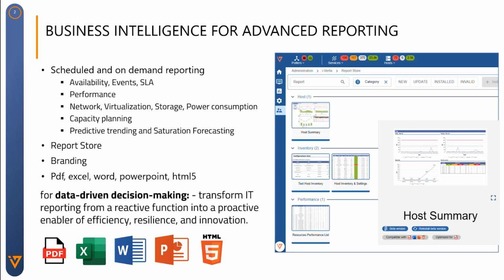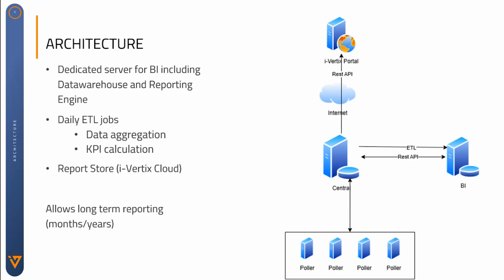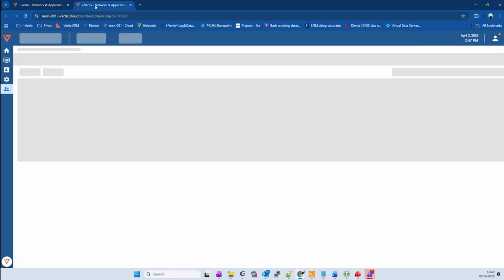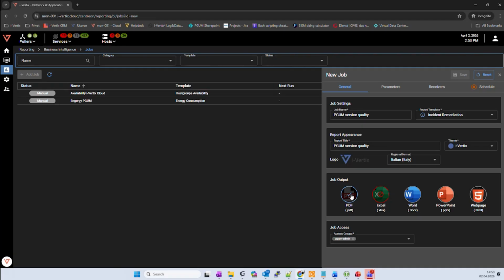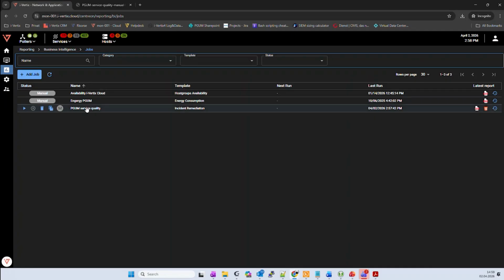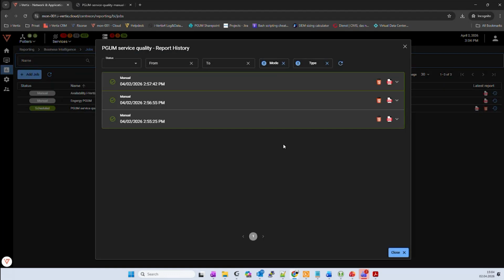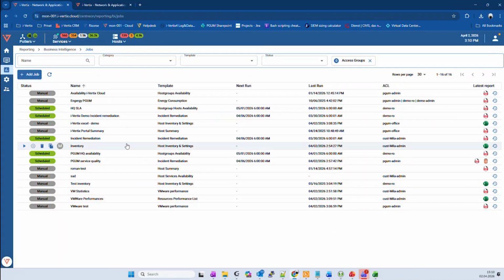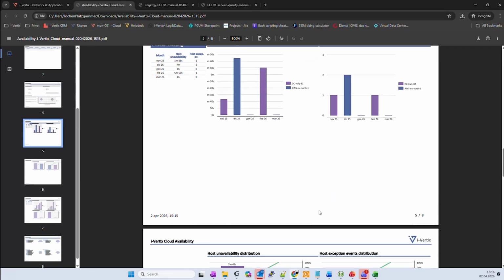i Vertix Academy # 6: Business Intelligence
In this i‑Vertix Academy session, you’ll see how data transforms into strategic decisions using advanced Business Intelligence tools. We’ll explore advanced reporting techniques to deliver clear, actionable insights. Learn how to leverage your company’s information to optimize processes and performance.